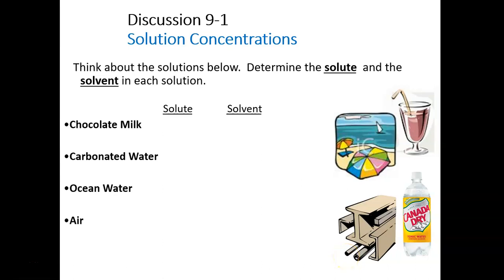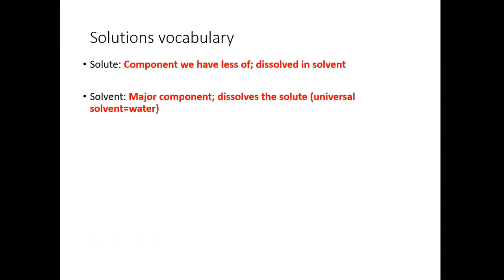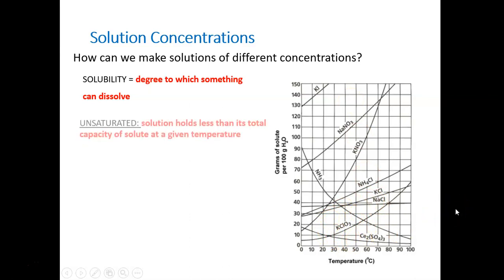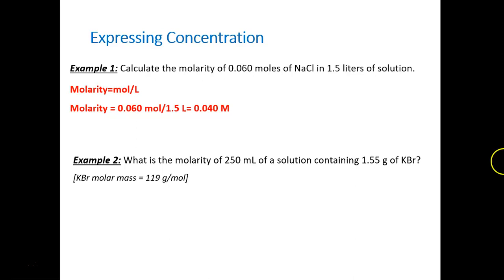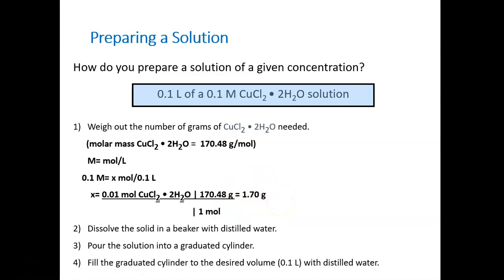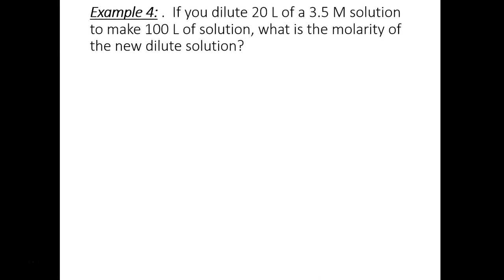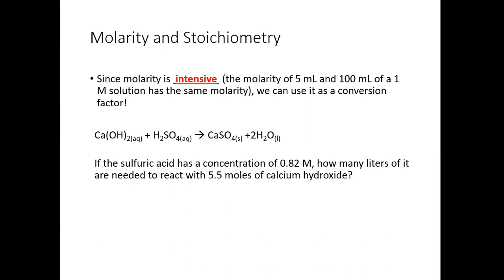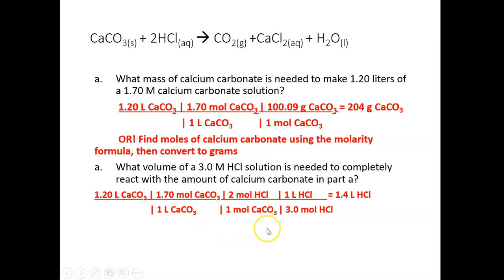Discussion 9-1 IB I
Introduction to solutions and calculations with molarity